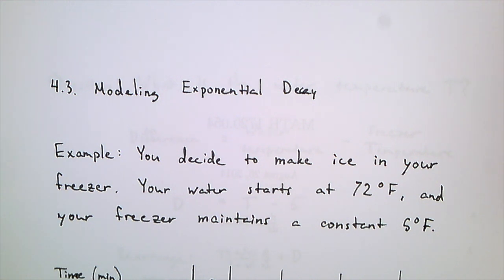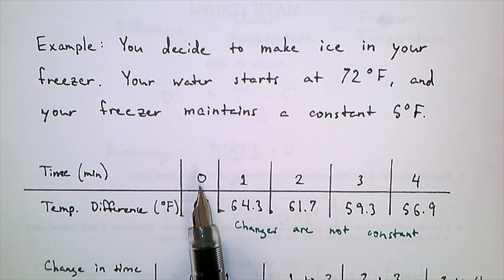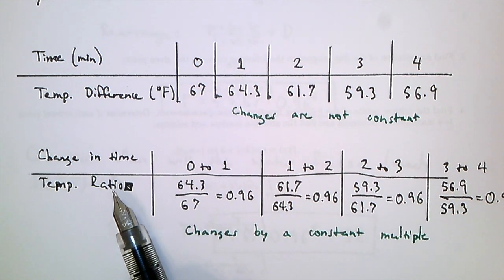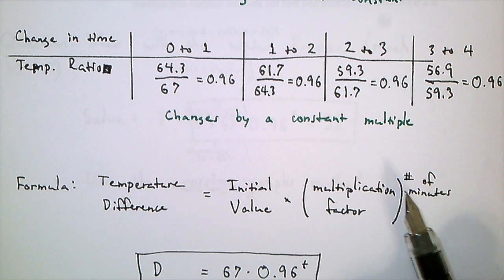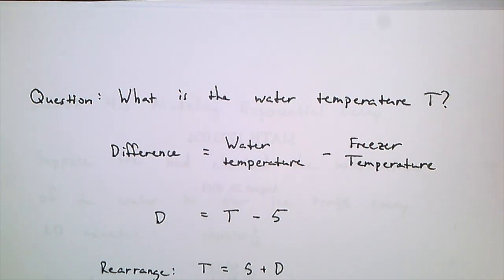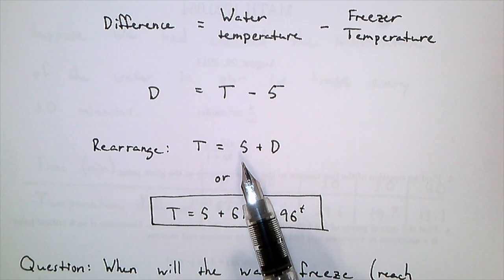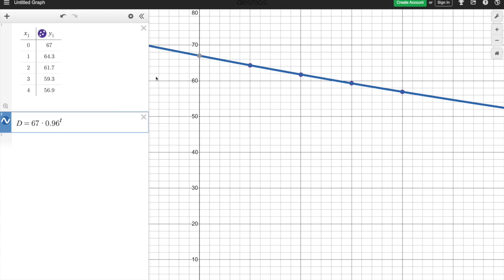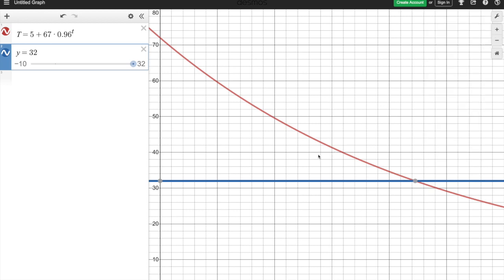4.3 Modeling Exponential Decay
In this video, you will learn how to model data with an exponential decay function. You will also learn how to solve problems using the exponential models that you build.